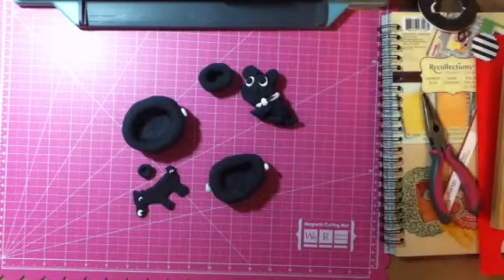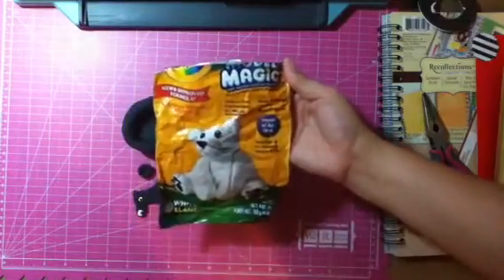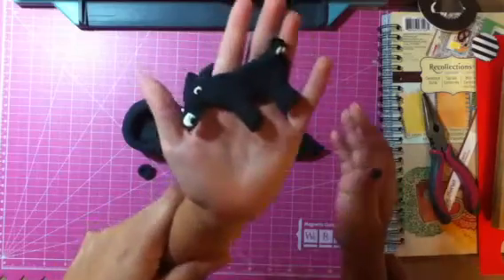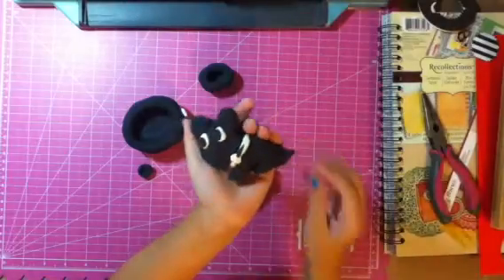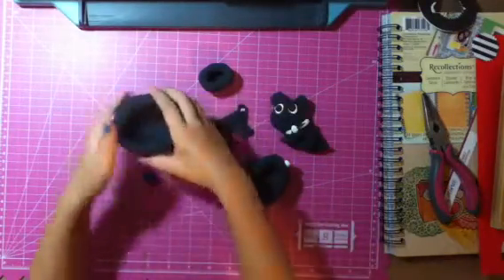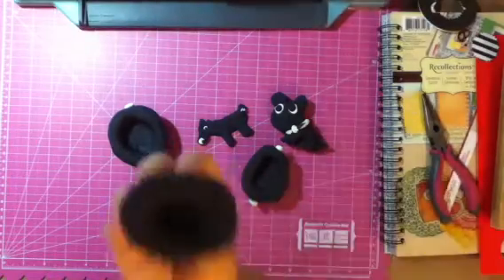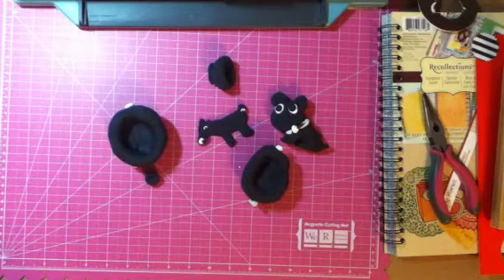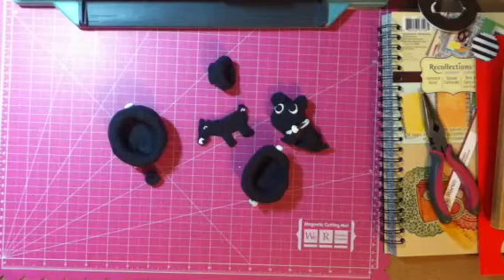clay creations.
She made this video cause she wanted to share with everyone...lol